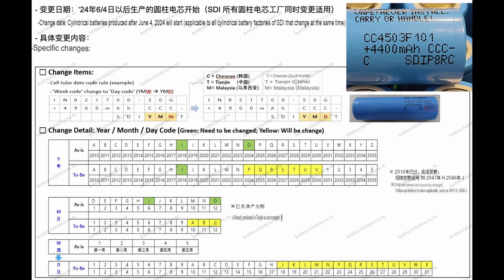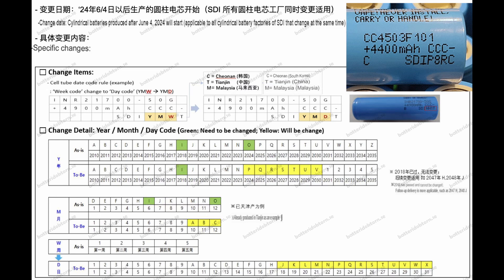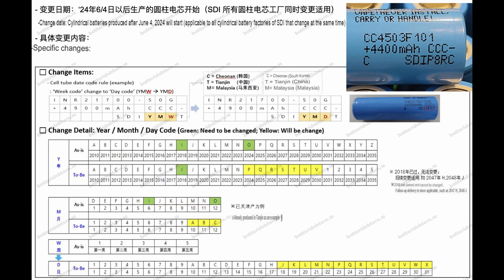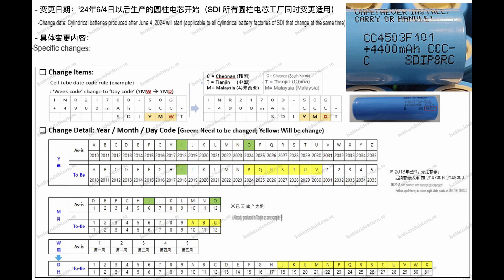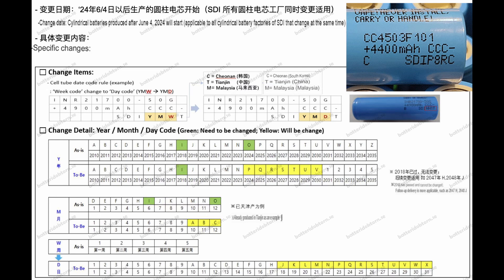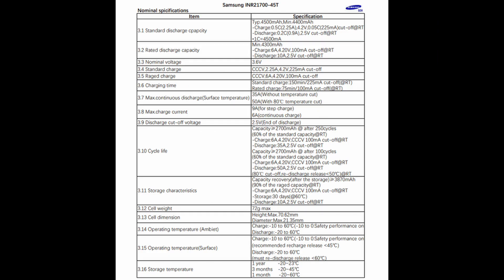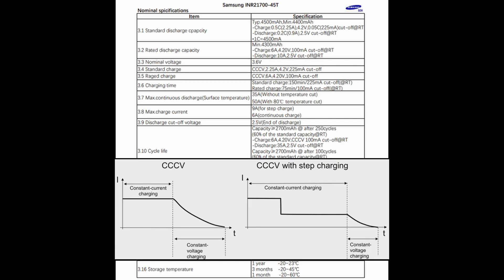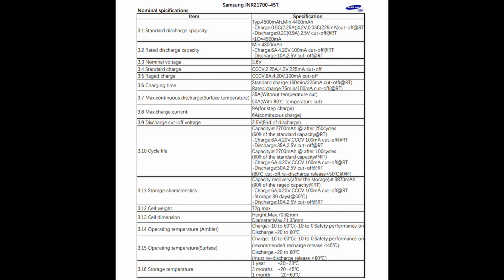New samsungsdi datecode system explained and 45T datasheet